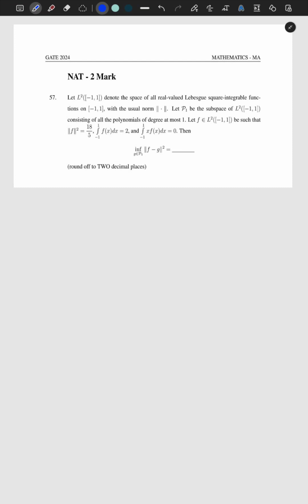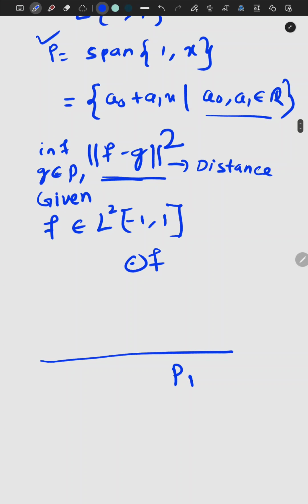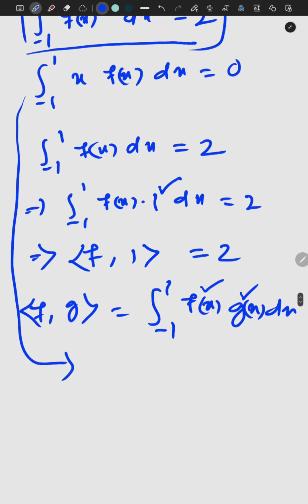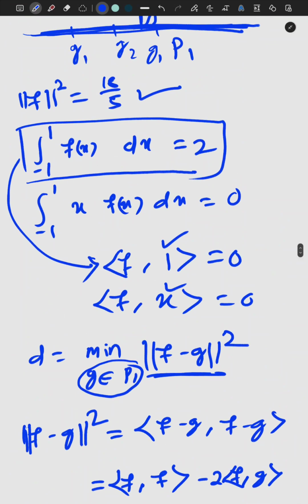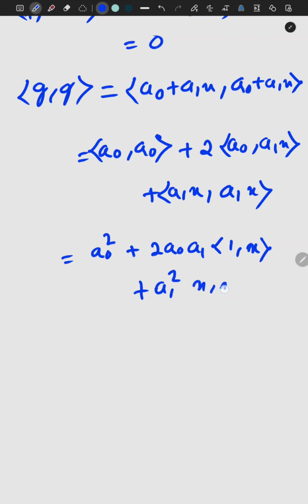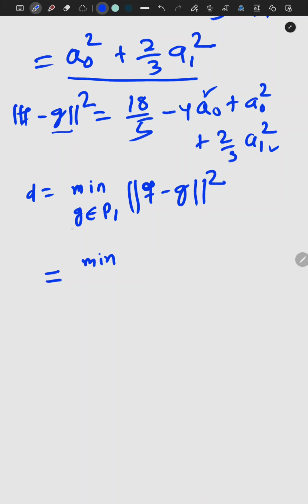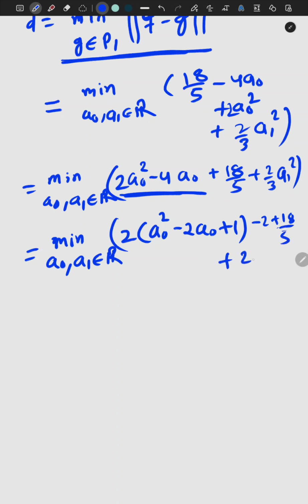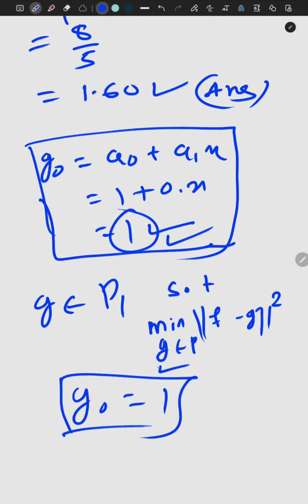Gate Mathematics -2024(Functional Analysis)gatemathematics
Gate Mathematics -2024(Functional Analysis)